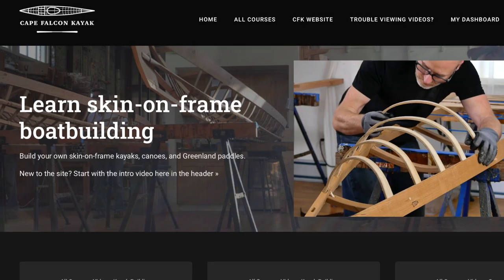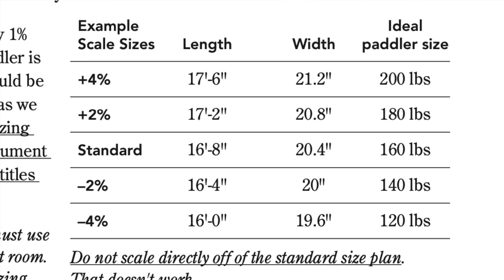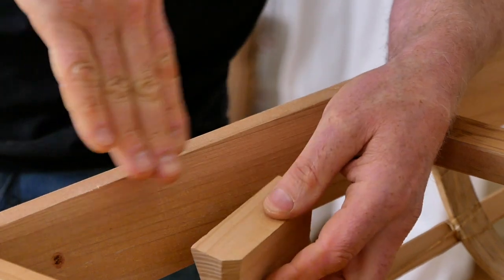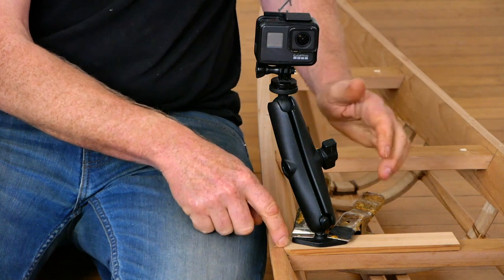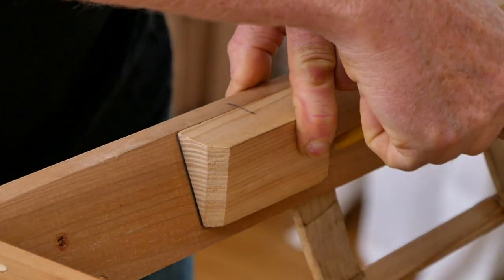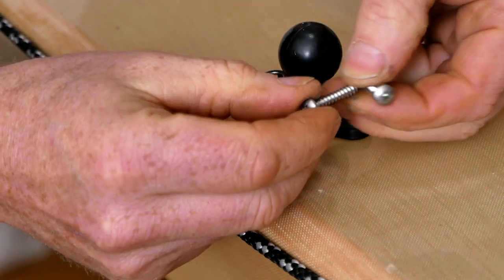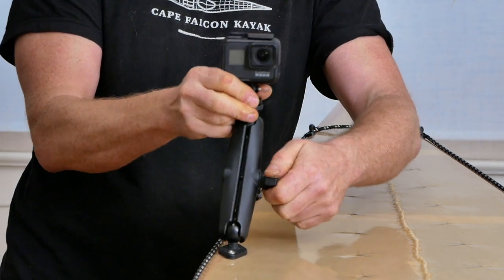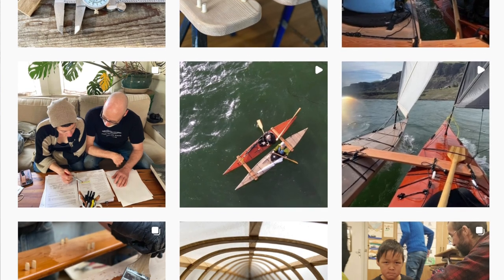Rear Deck Action Camera Mounts for Skin on Frame Kayaks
In this video I show the method I use to mount an action camera on the back of a skin on frame kayak.